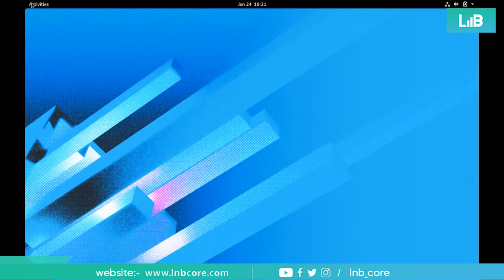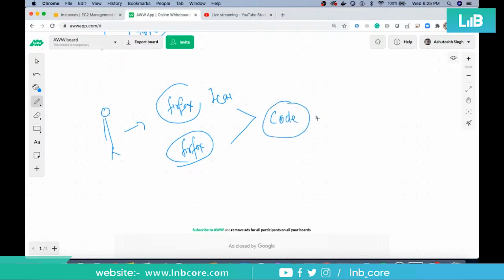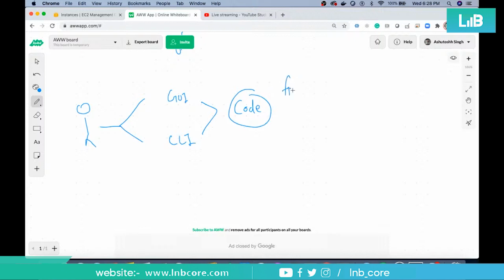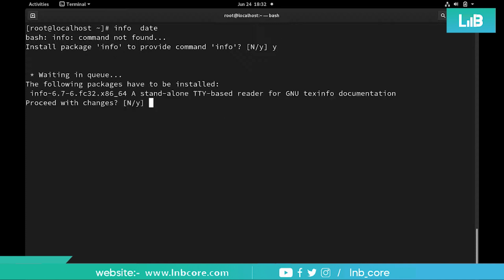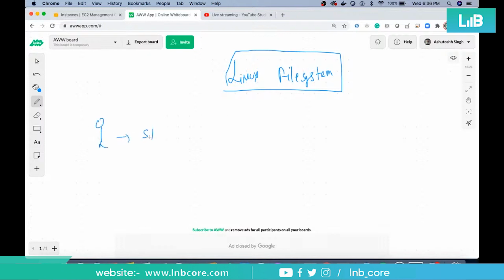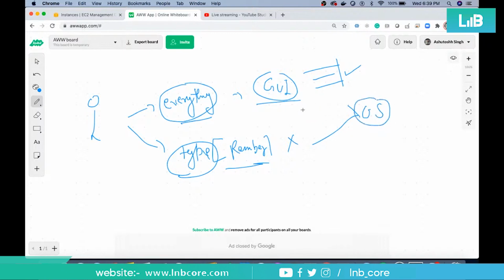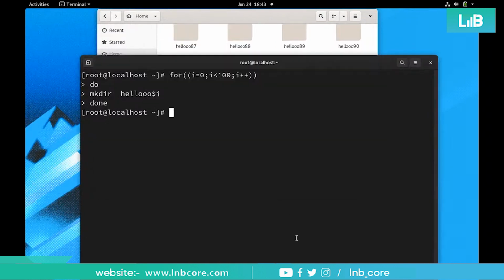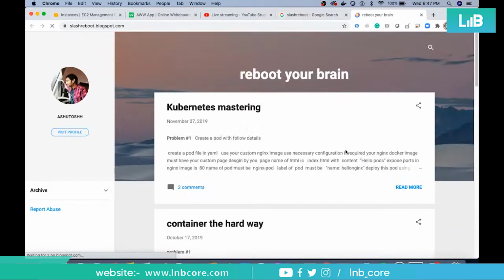#07 : Linux Basic Commands Part 3